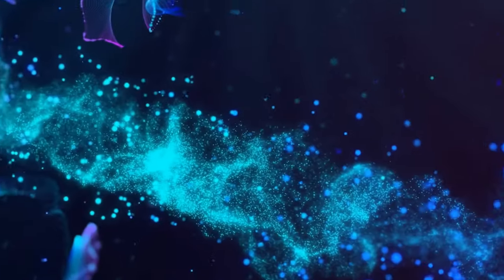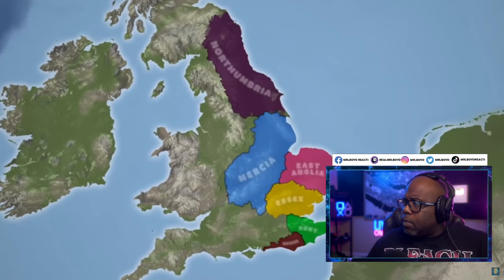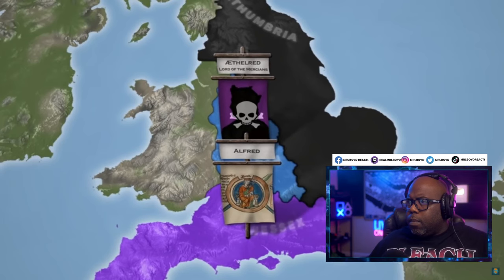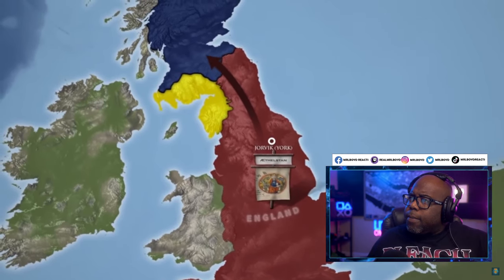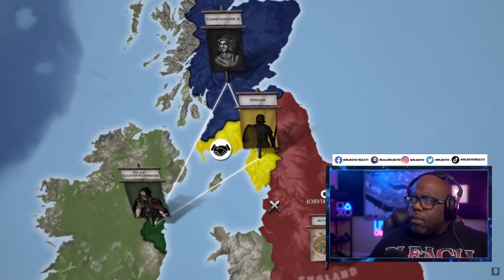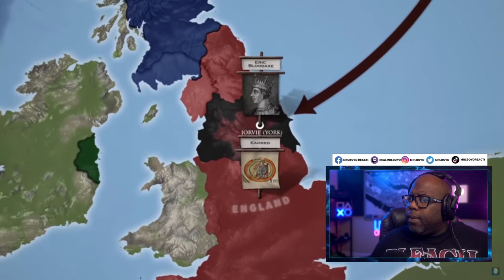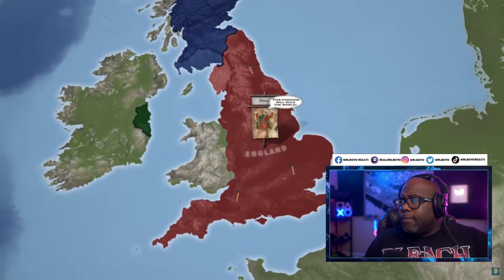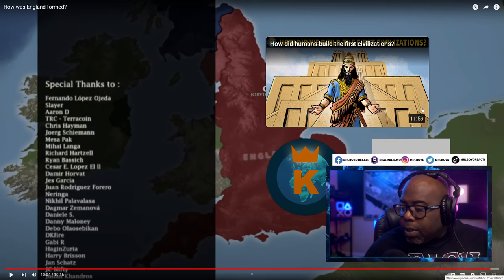How was England formed